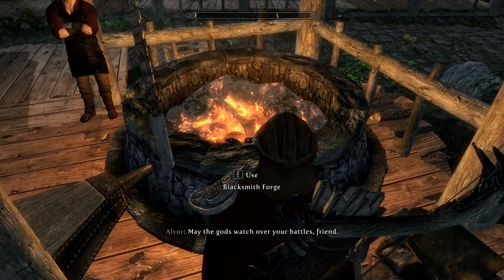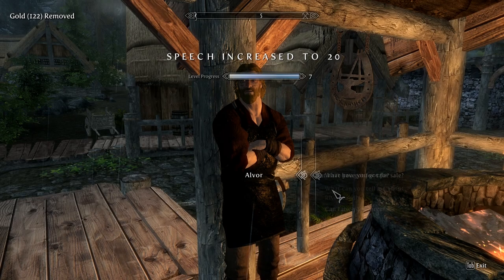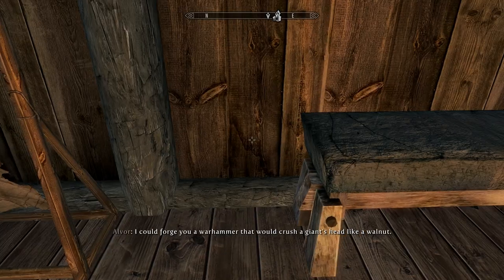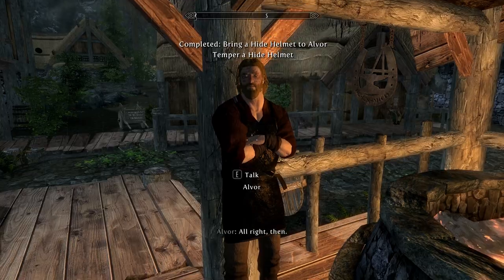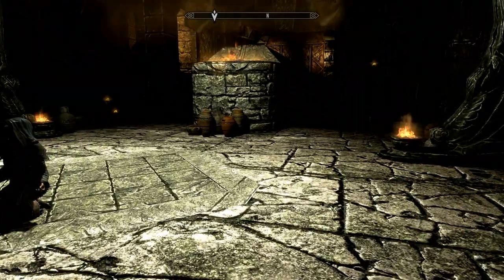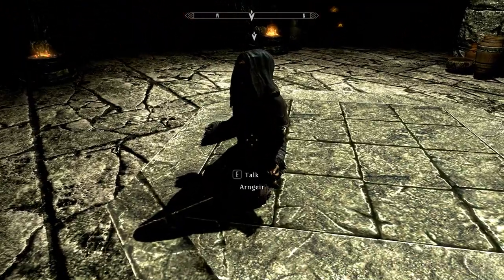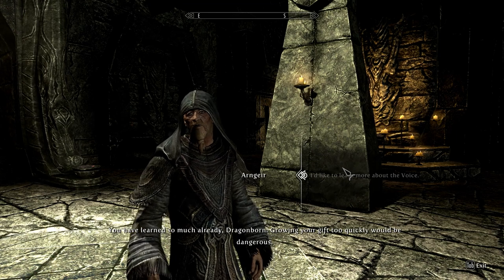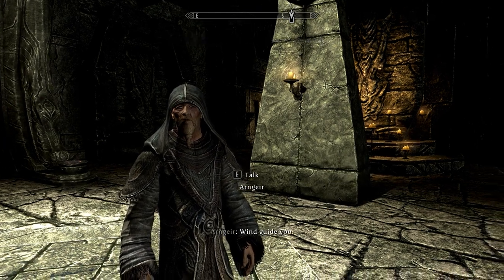Bob's Skyrim Let's Play - Episode 5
This is a mini-episode of my Let's Play series.

Please let me know if you want long (45-75 min) or short (7-20 min) or medium (25-40 min) videos.